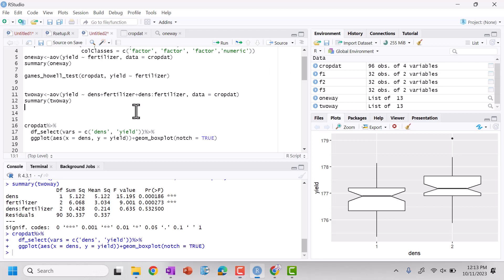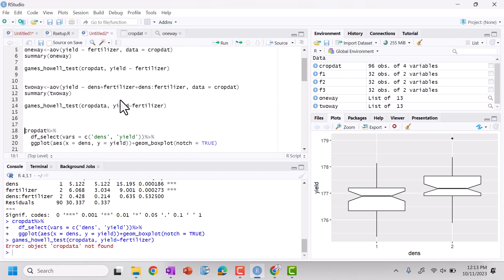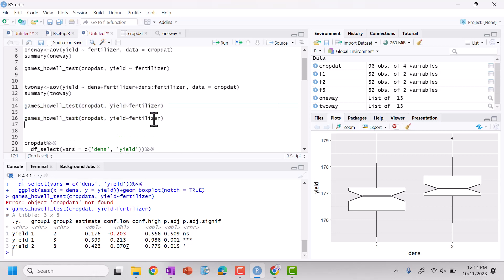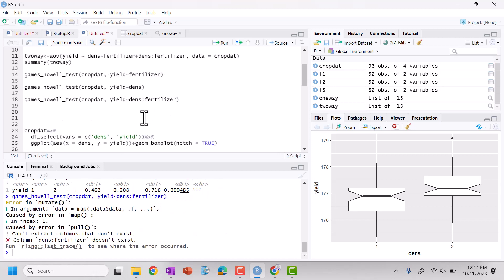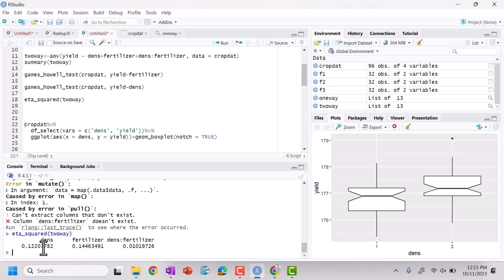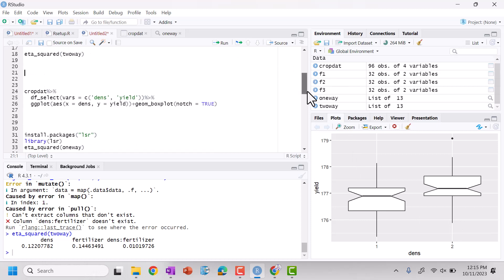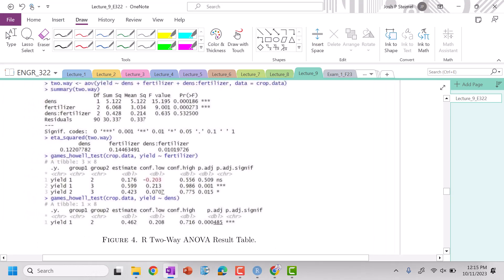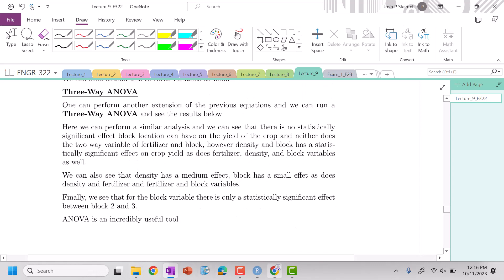Lecture 9: Two Way ANOVA Analysis Games Howell Post Hoc Test in R